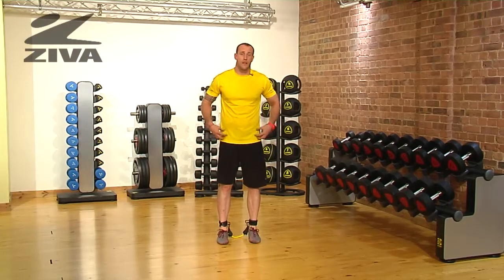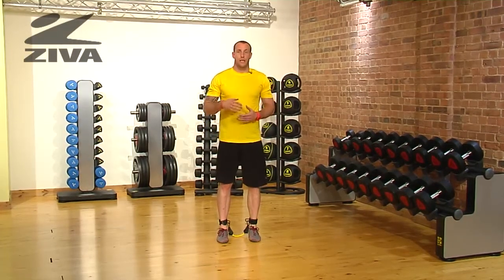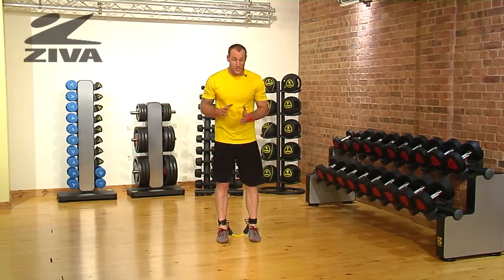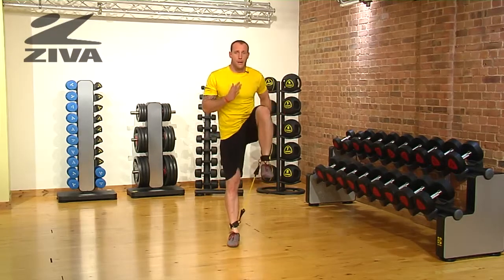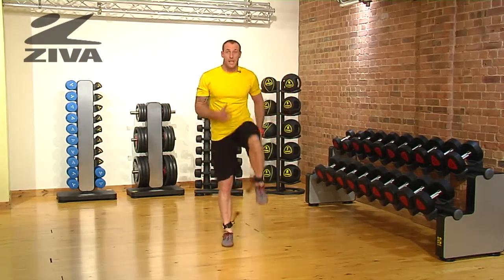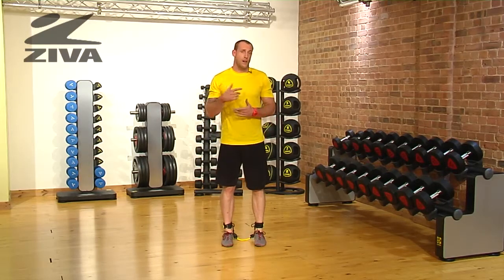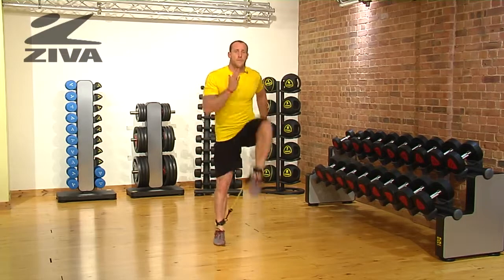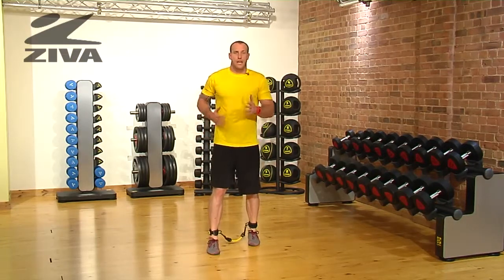ZIVA Lateral Resistor - High Knee Skip (in place)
Matt shows us how to do a high knee skip (in place) with the ZIVA Lateral Resistor.